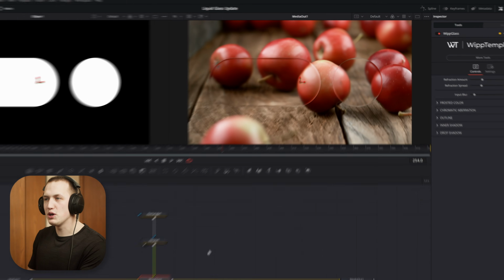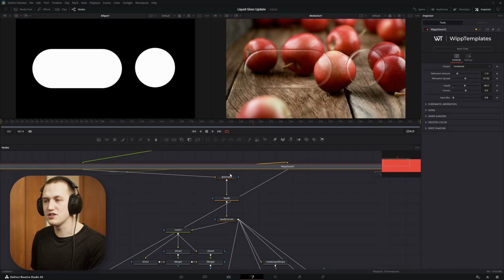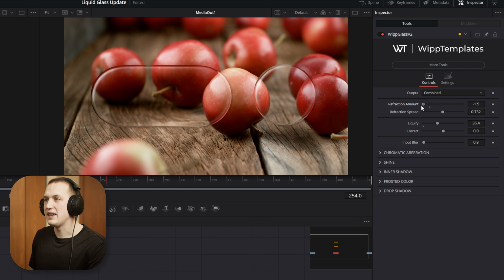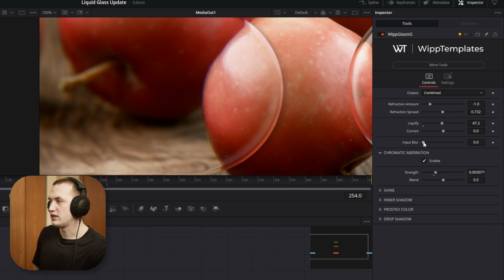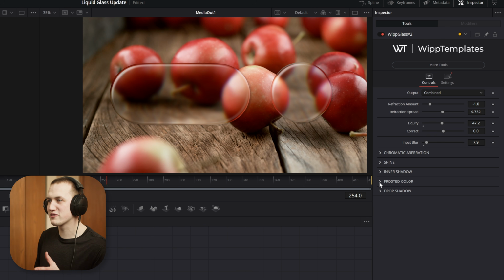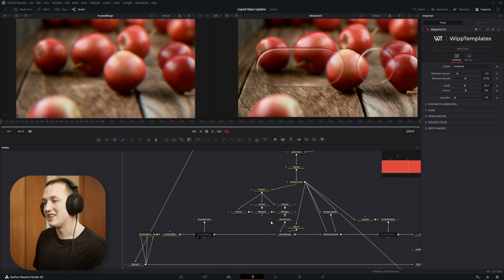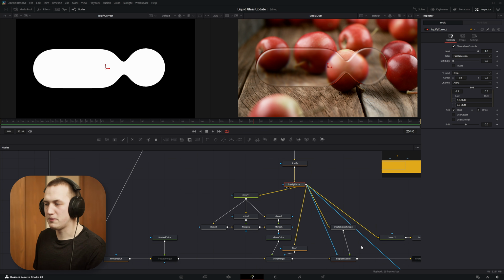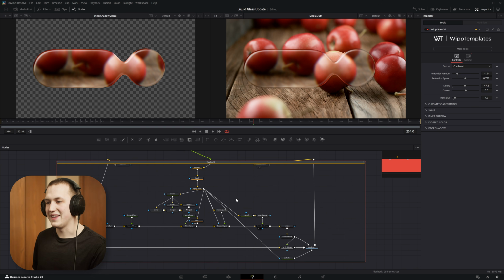The Ultimate Liquid Glass Tool for DaVinci Resolve!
If you want to mimic Apple's Liquid Glass effect in DaVinci Resolve, this is the tool you need! WippGlass let's you create high quality liquid glass effects and animations in just a few seconds! It has a clean, organized UI for quick adjustments and is saved as a group so you can access all of the settings and see how it was build!